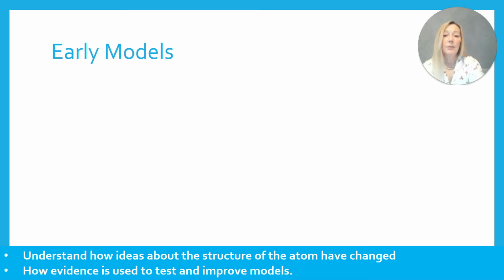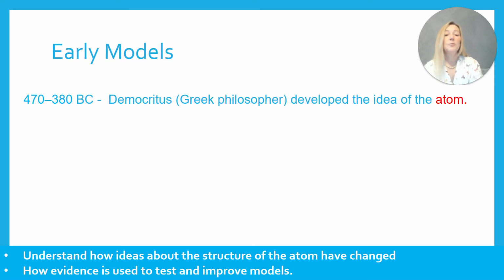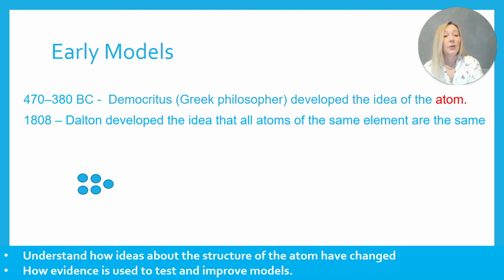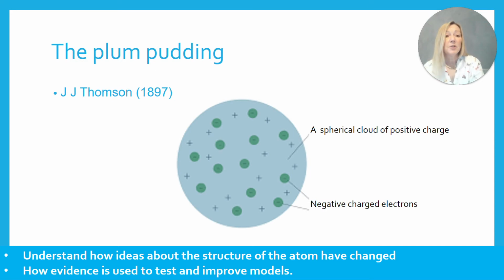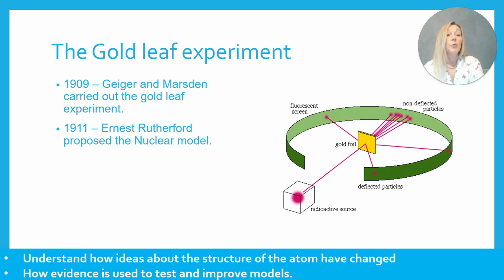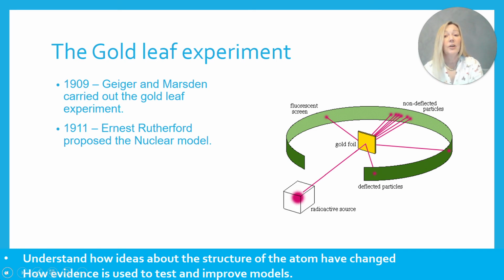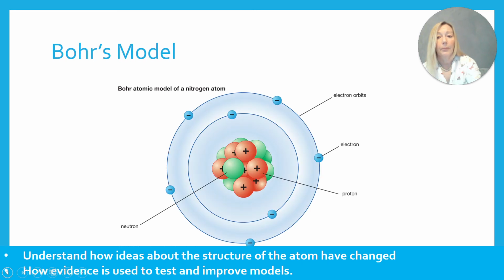The Particle model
In this lesson you will learn about how the particle model has changed overtime.